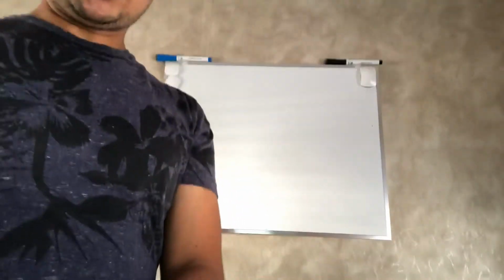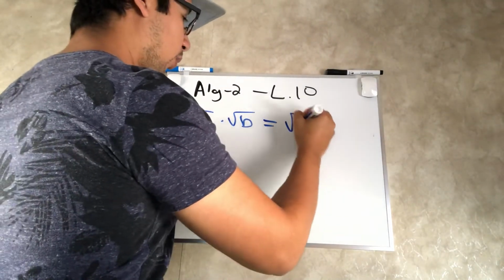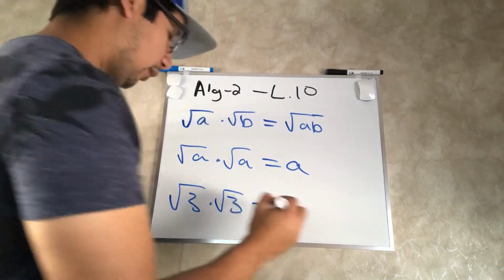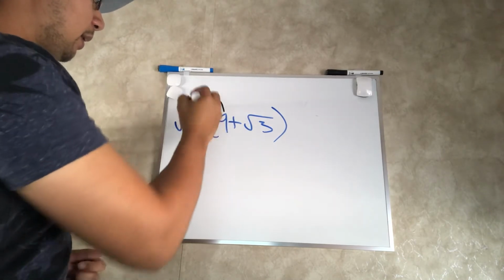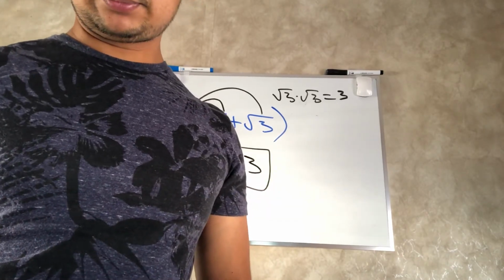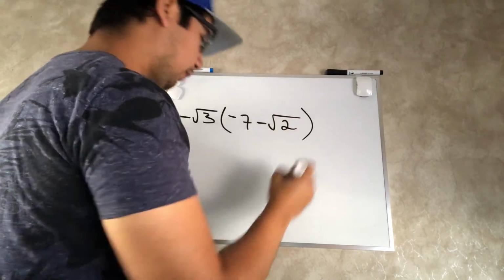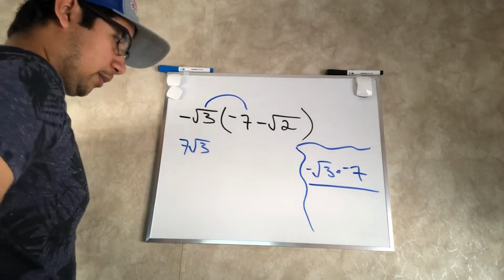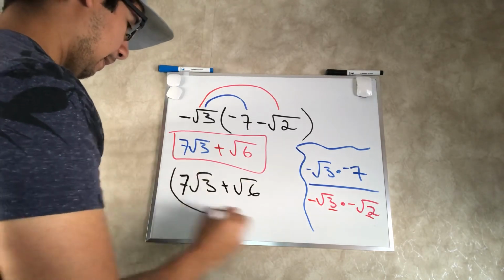Algebra 2 IXL (L.10)